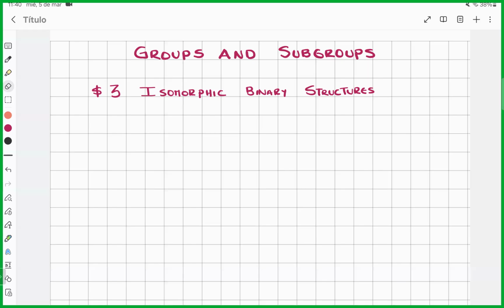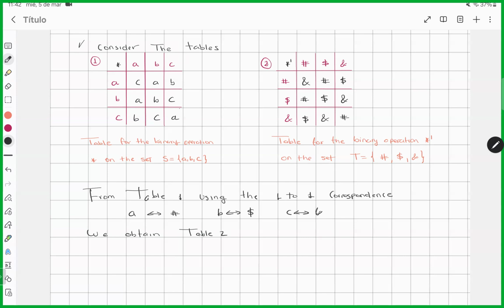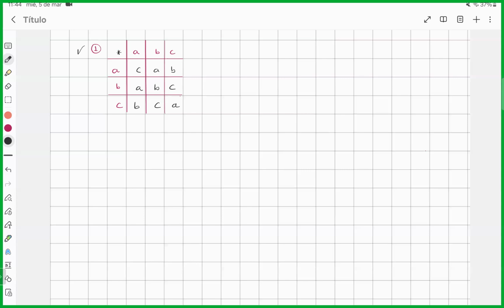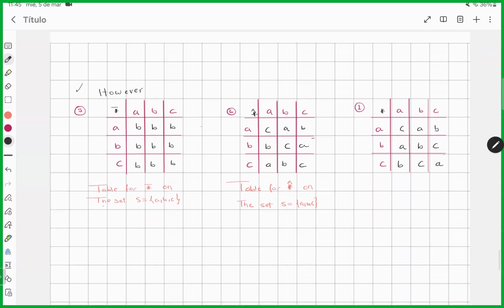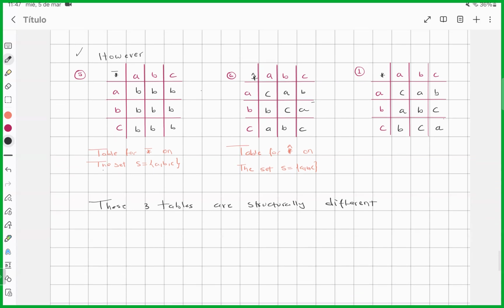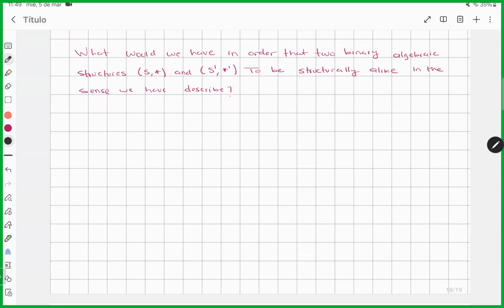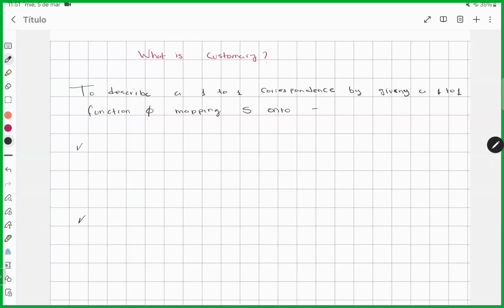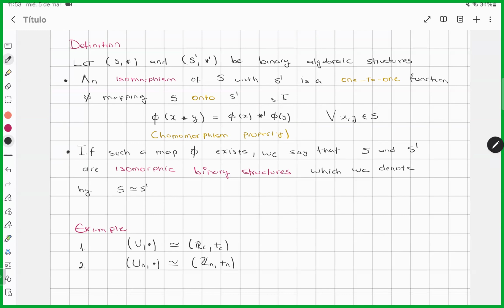Isomorphic binary structures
Here we give an introduction to the notion of isomorphic binary structures